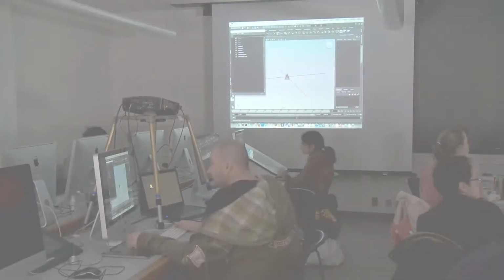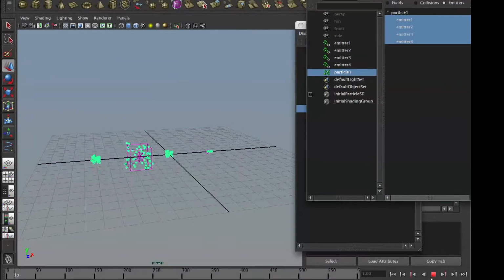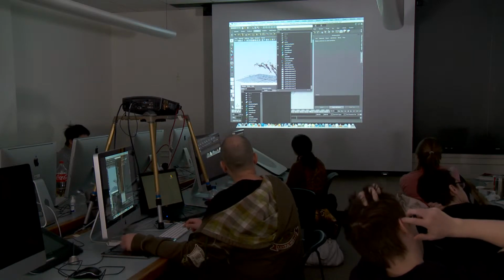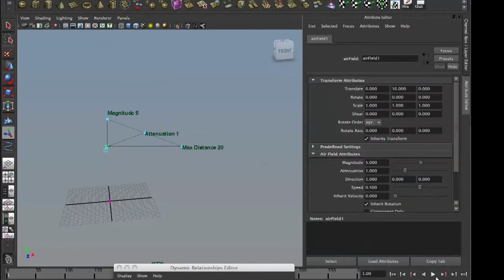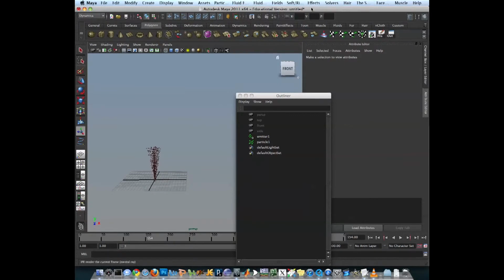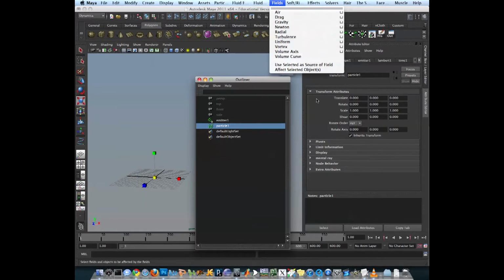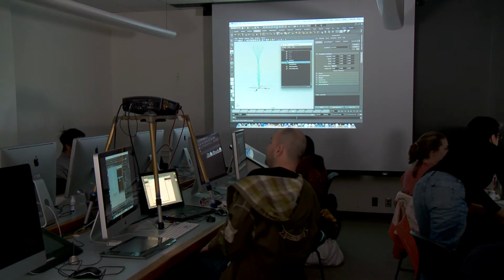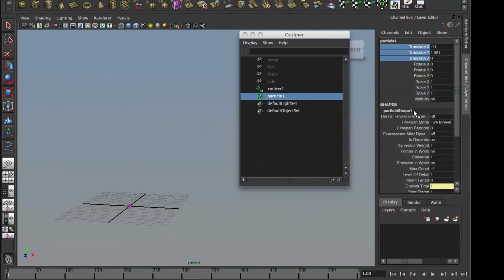Day 1 - 2b1.5 - Particles: Applying Emitters & Fields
More in-depth discussion of how to use emitters and fields.